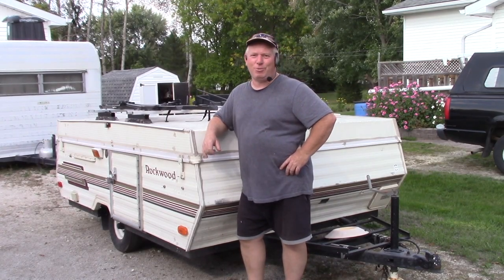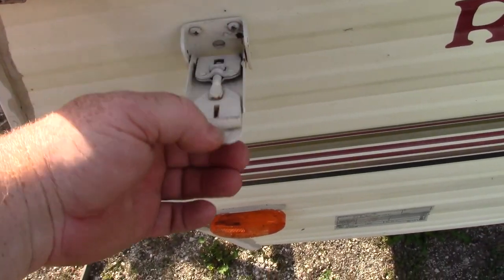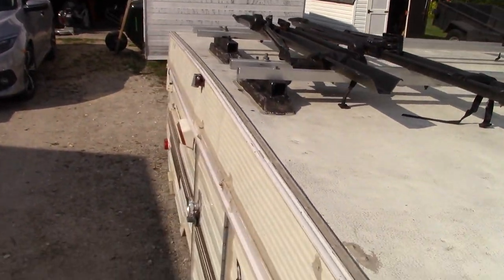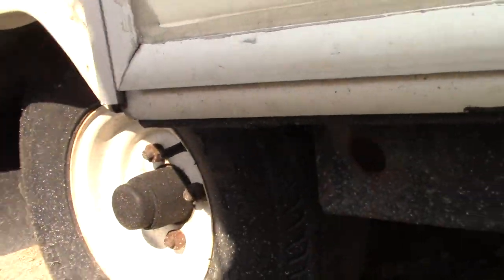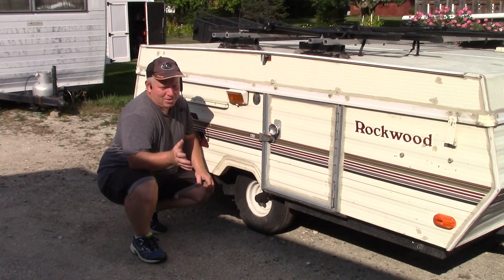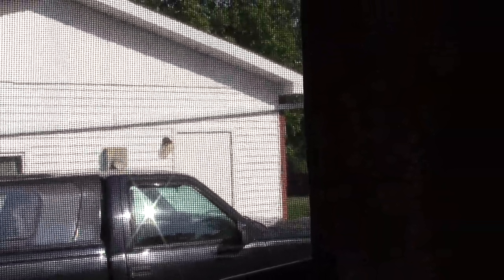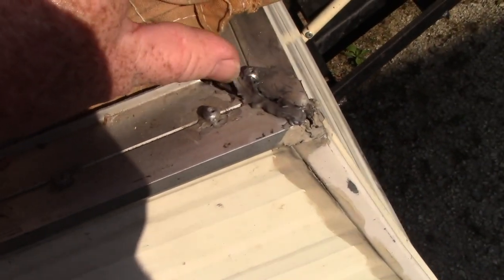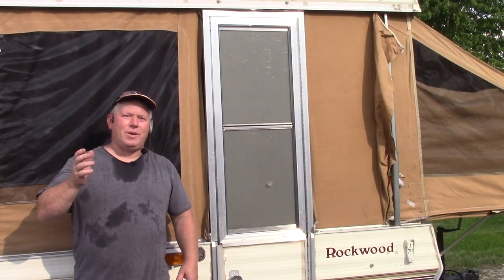Used Camper Problems - What to look for before buying a used pop up camper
Today I discuss common camper problems and what to look for when buying a camper.